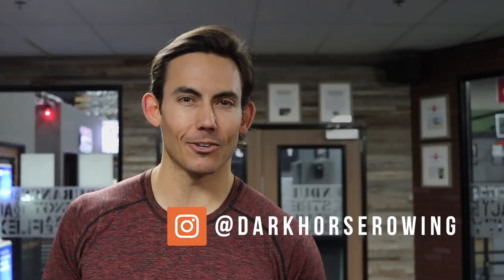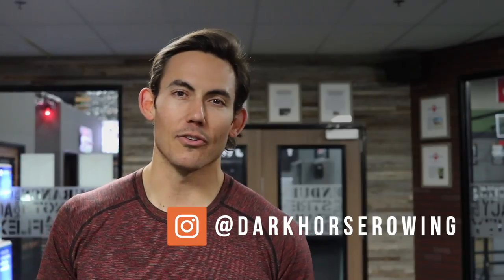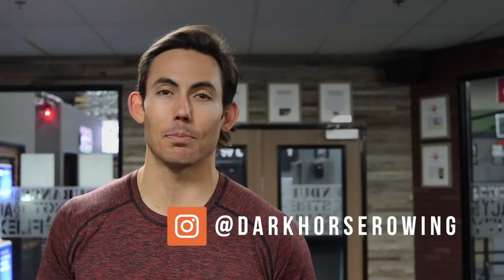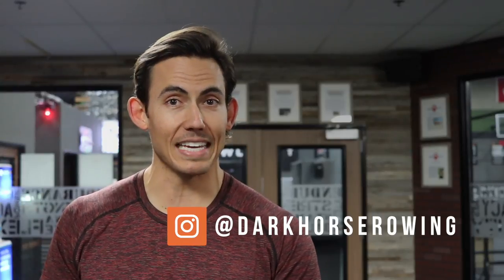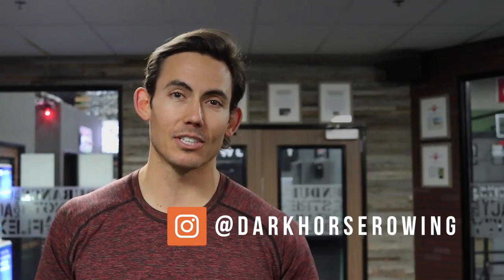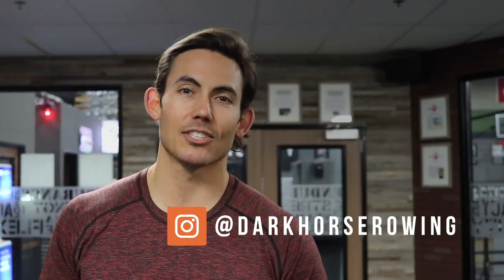Rowing Workouts: CREATIVE CHALLENGE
We’re back with another challenge for you! This time we’re calling on your creativity to see how interesting you can get with the rower. Find a new way of using it and tag us over on Instagram @darkhorserowing so we can see your chops!